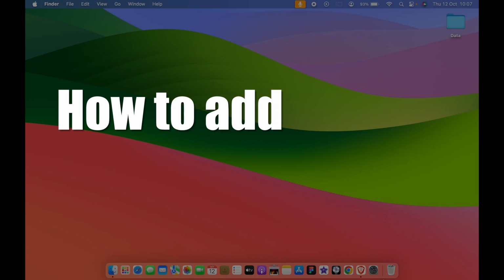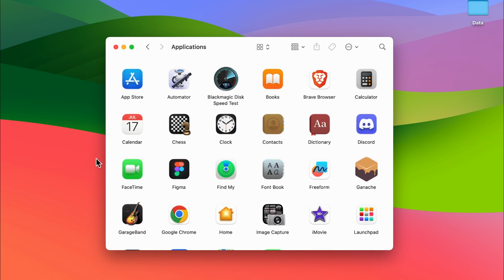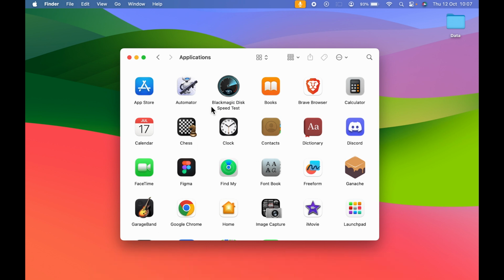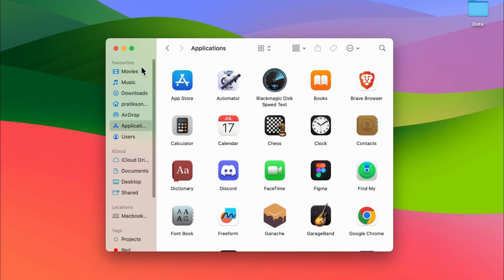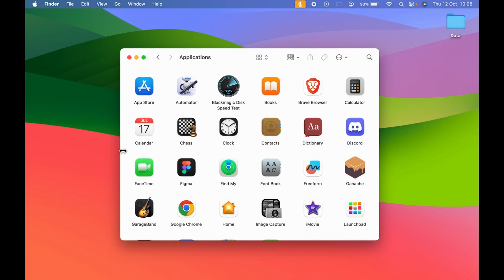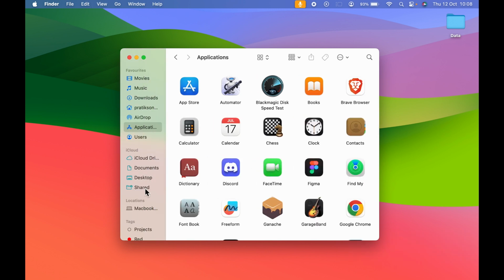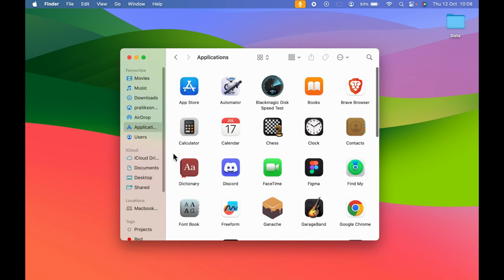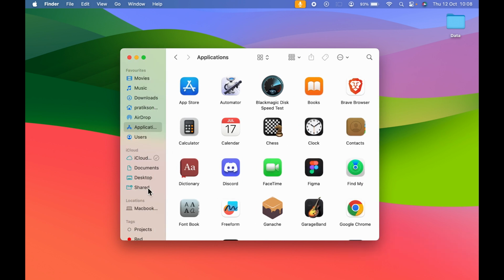MacBook Finder Sidebar Disappeared or Missing? Find Finder in Mac, MacBook, MacBook Pro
MacBook Finder sidebar missing or disappeared? Find MacBook finder sidebar. The steps to find MacBook finder sidebar are same for Mac, MacBook, MacBook Pro, iMac and Mac Mini. This video in English explains the steps to find MacBook finder in sidebar if it has diasppeared.

MacBook Finder Sidebar disappeared explained in Hindi.